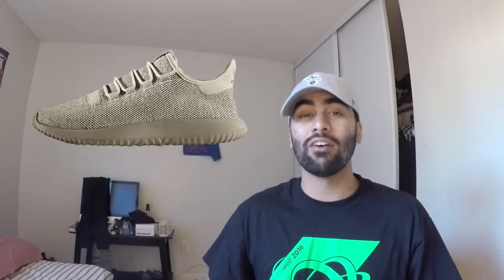10 BEST SHOES FOR UNDER $100!!! (2017)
Do you want some free sneakers?

Hope you guys enjoyed that video, expect more videos like this and a bunch of sneaker videos to come in the future!

"I'm broke af"